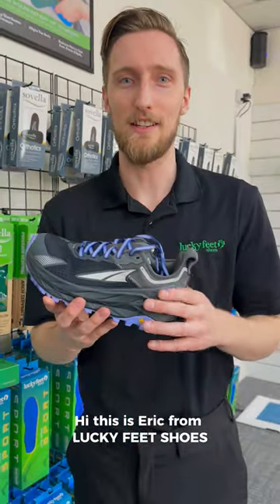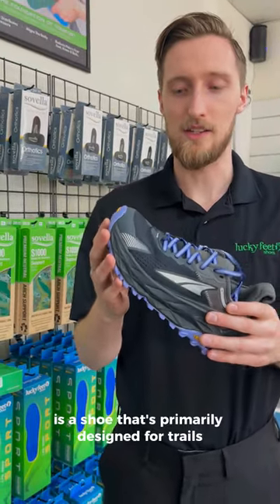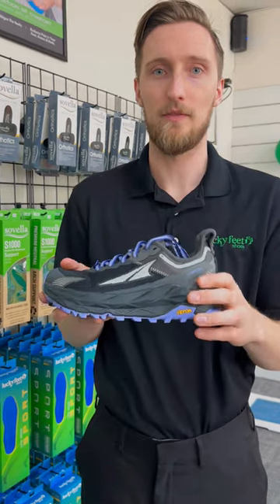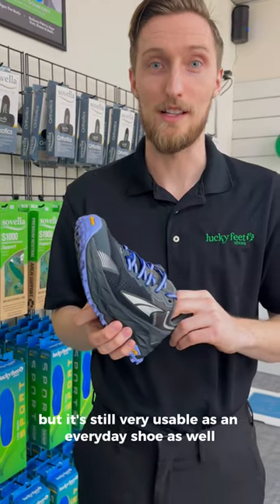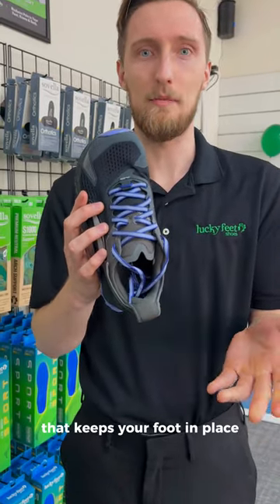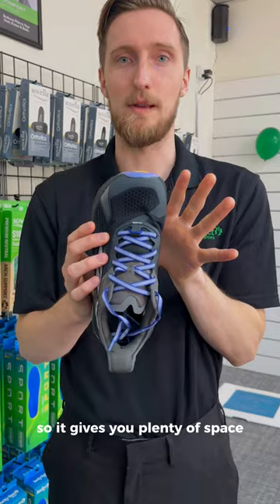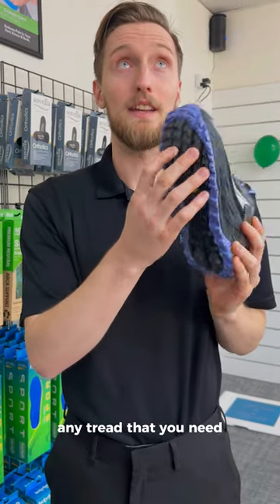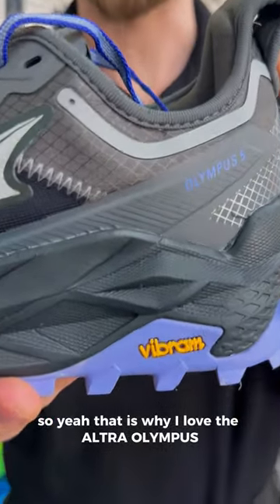Altra Olympus, the perfect running shoe!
With 33 mm of Altra's EGO MAX midsole, the VIA Olympus has the most cushion Altra has yet to offer. This extra cushy shoe sports Altra's Original Footshape Fit, this shoe runs wider than other standard-width shoes, making this your go-to shoe if you suffer from bunions. Top it all off with a rocker to smoothly propel your foot through each step, making this the perfect shoe for those who suffer from heel pain like Plantar Fasciitis and Heel Spurs.